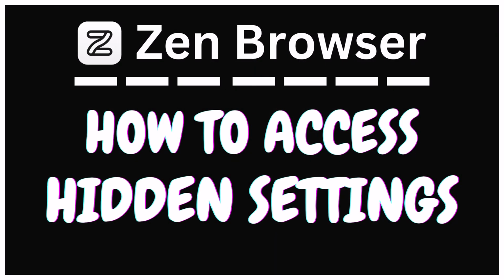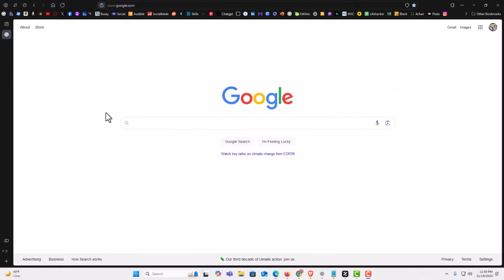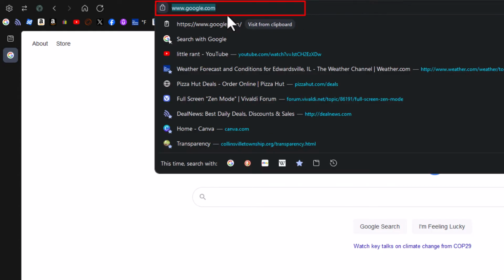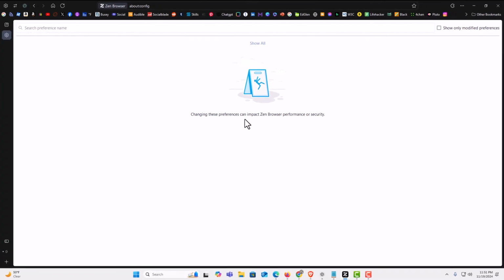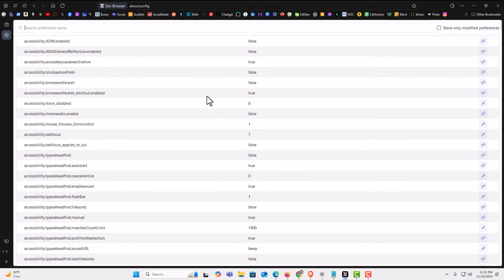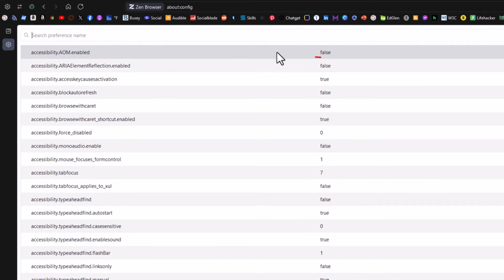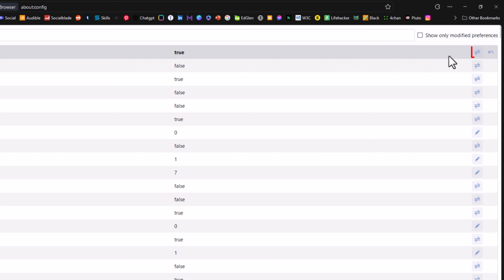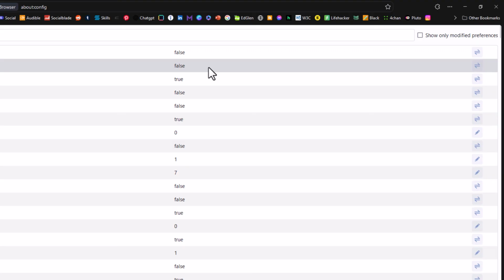How To Access The Hidden Settings In The Zen Web Browser | PC Tutorial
Type about:config into the address bar.

Discover how to unlock and access the hidden settings in the Zen Web Browser on your PC. This easy-to-follow tutorial will guide you through the steps to explore advanced configurations, enabling you to customize your browsing experience like never before. Perfect for users who want more control over their Zen browser settings, performance, and privacy options.

Simple Steps

1. Open the Firefox web Browser.
2. In the address bar, type about:config into the address bar and click the enter key.

Chapters
0:00 How To Access Hidden Settings On The Zen Browser
0:19 Open The Zen Web Browser
0:30 In The Address Bar, Type about:config
0:59 How To Navigate The Hidden Settings In The Zen Browser